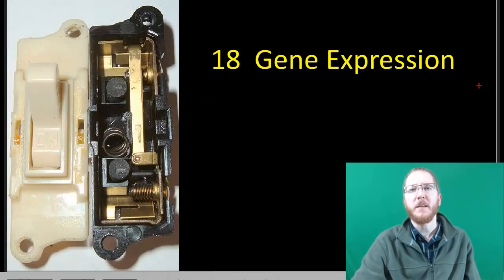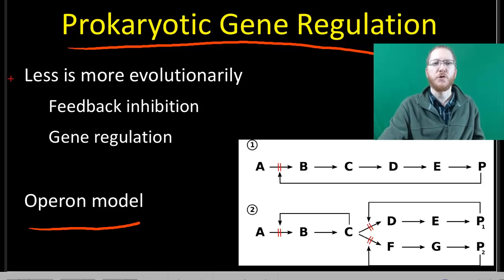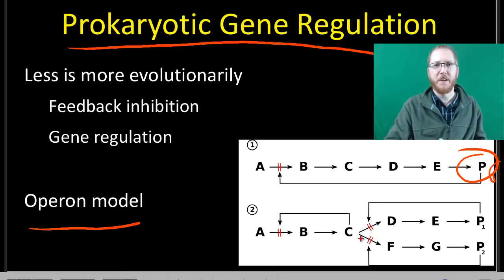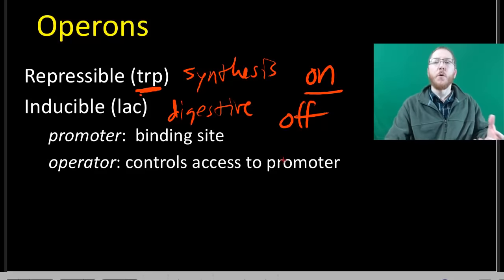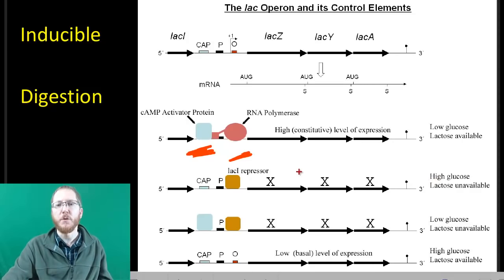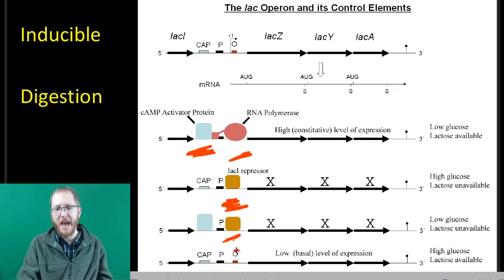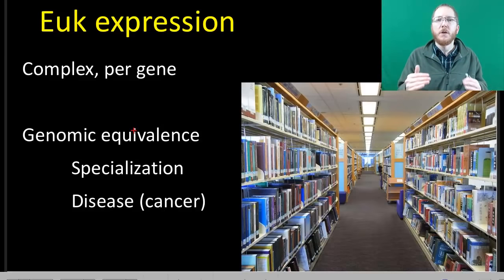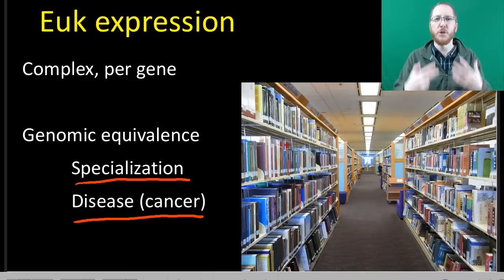AP Bio: Gene Expression - Part 1